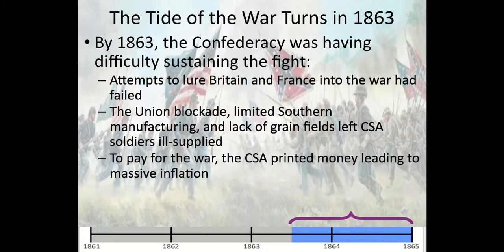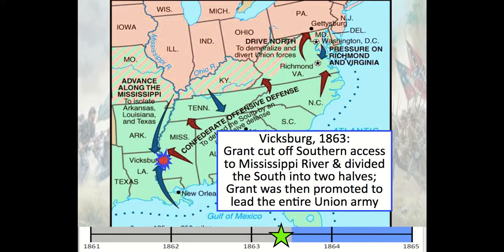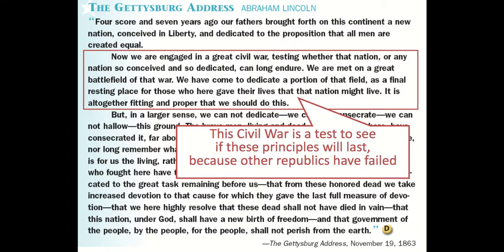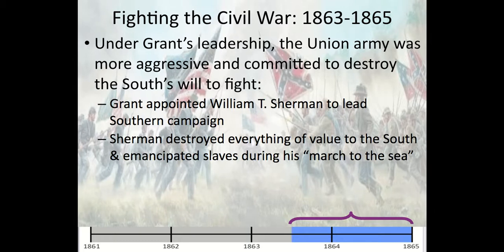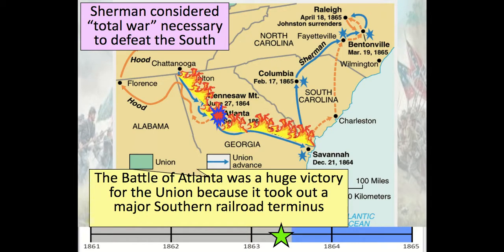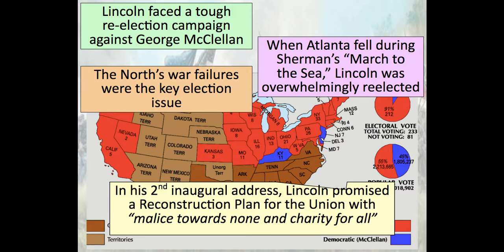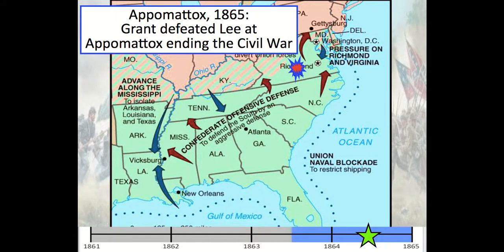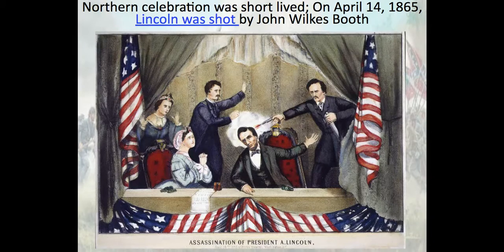Civil War Notes Part 3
Battle of Gettysburg to the End of the War